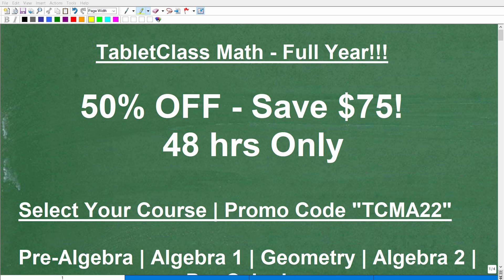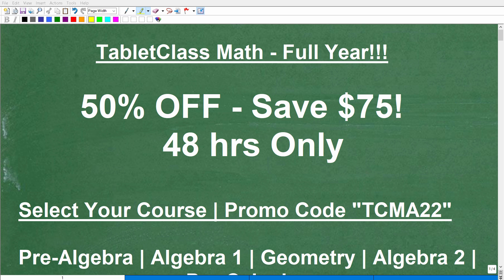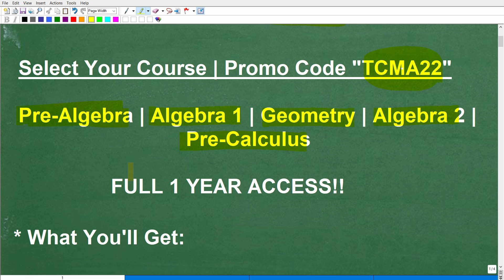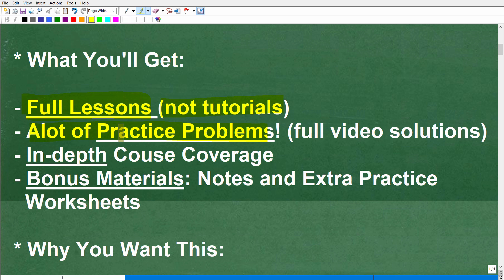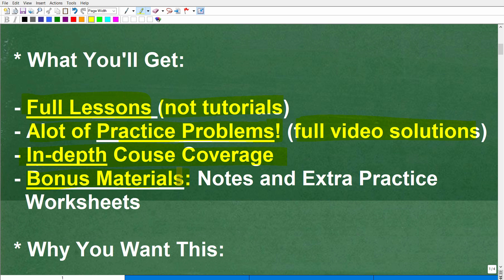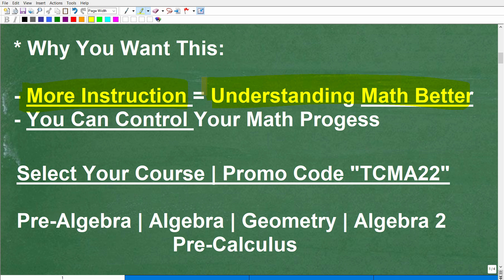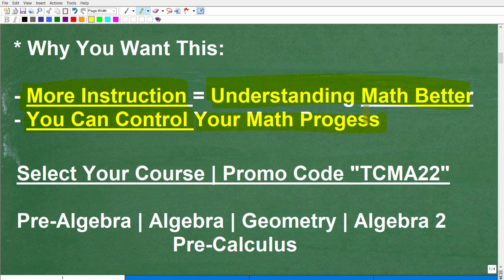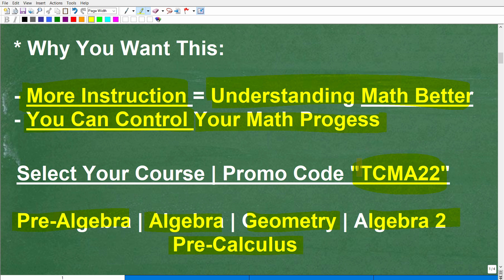50% OFF 48hrs ONLY: Pre-Algebra, Algebra 1, Geometry, Algebra 2, Pre-Calculus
50% OFF 48 hrs ONLY! TabletClass Math Full 1 Year Courses
Select: 1 Year Plan
Discount Code: TCMA22